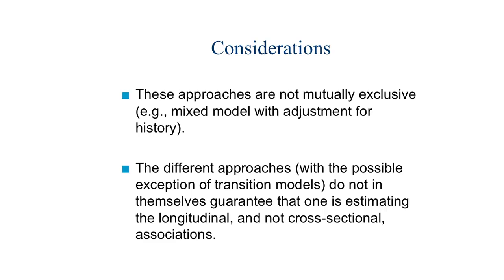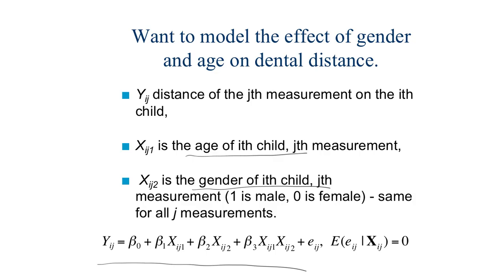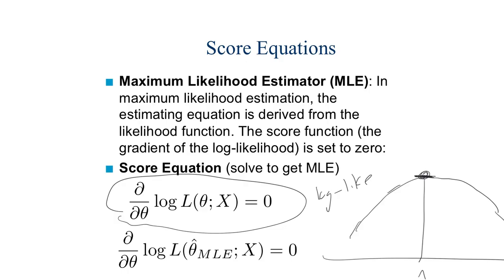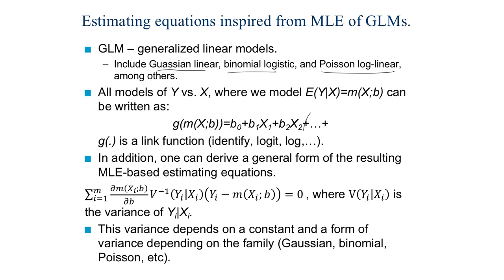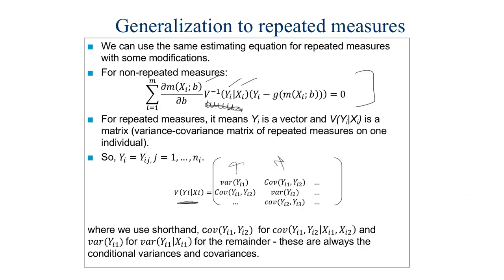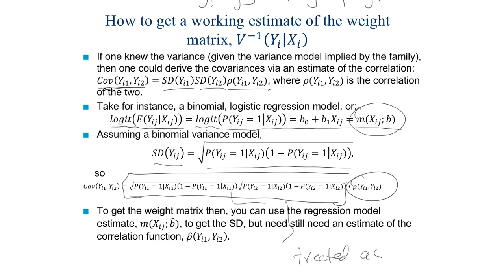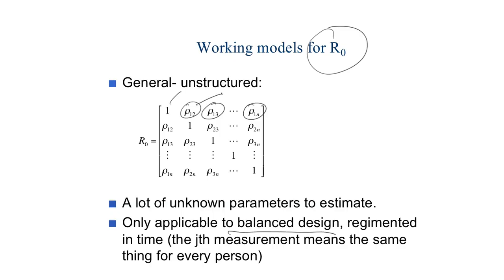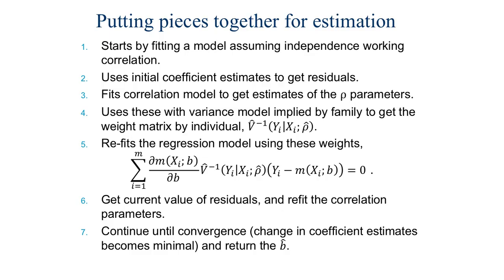February 25, 2026